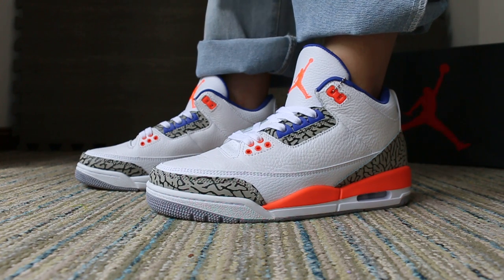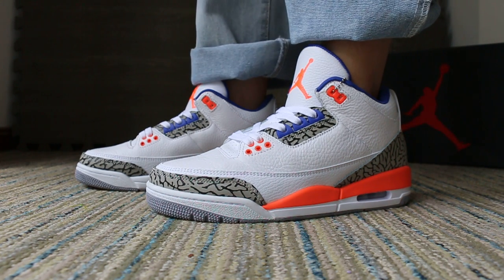DON'T PASS Authentic Air Jordan 3 “Knicks”ON FOOT REVIEW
link:
kik: trade666a
skype: trade5a
wechat: danielke1988